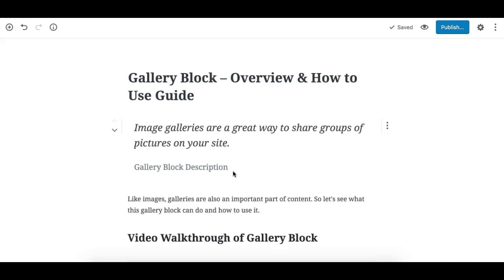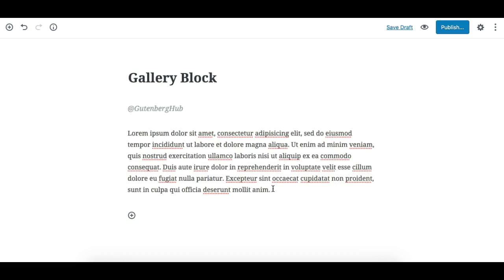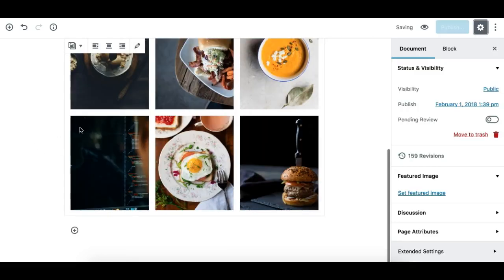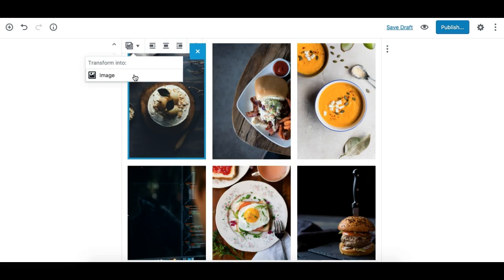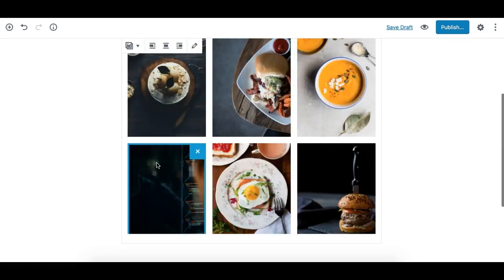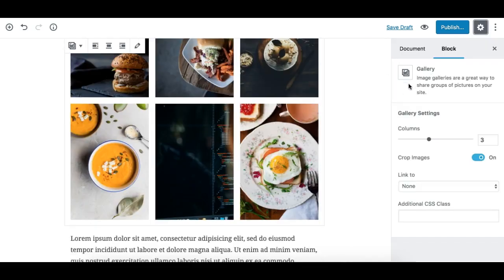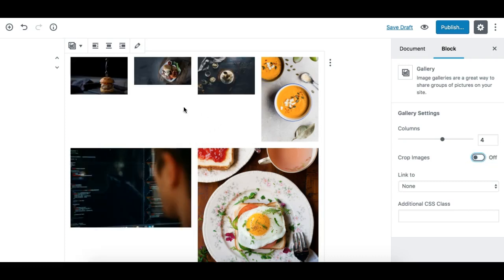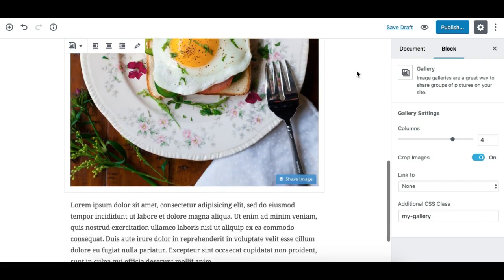Gallery Block - Overview & How to Use Guide - Gutenberg WordPress Editor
Overview of Gallery Block in Gutenberg WordPress Editor. Learn how to use gallery block. This part of the Beginners Guide to Gutenberg WordPress Editor from GutenbergHub.

Follow @GutenbergHub on Twitter to stay updated with everything Gutenberg WordPress Editor.